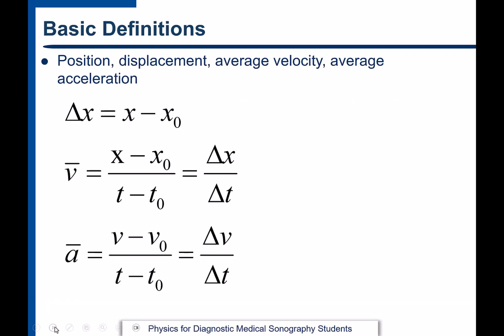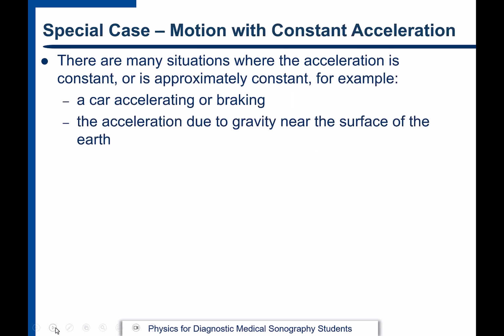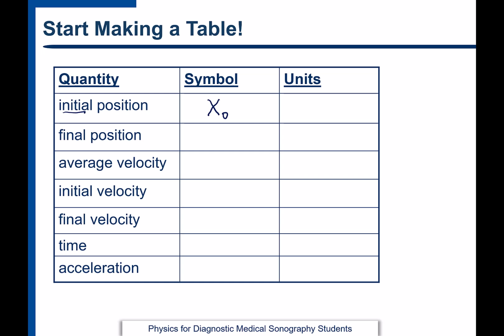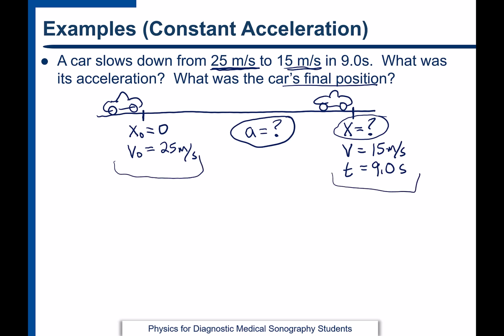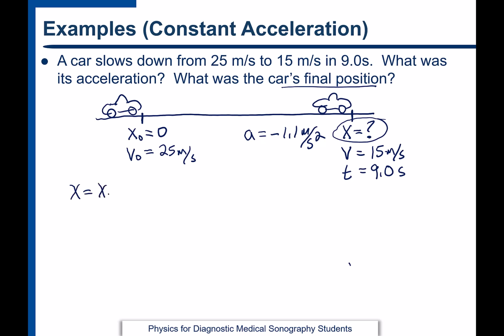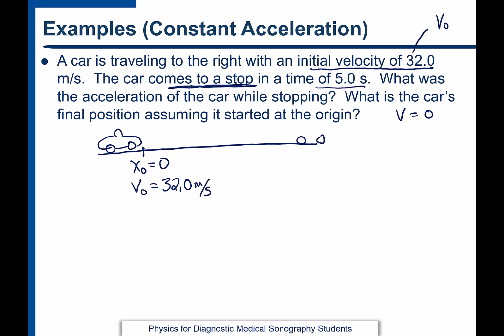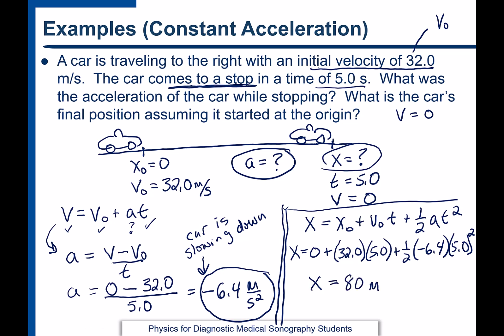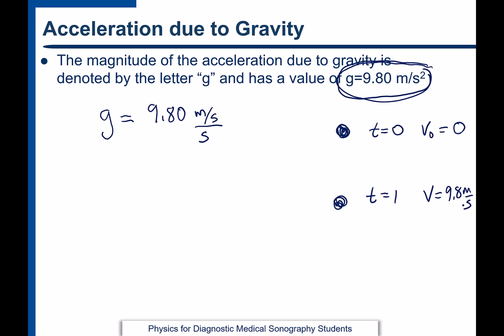One Dimensional Kinematics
One dimensional kinematics.  One of a series of videos for students taking physics to prepare to enter a Diagnostic Medical Sonography program